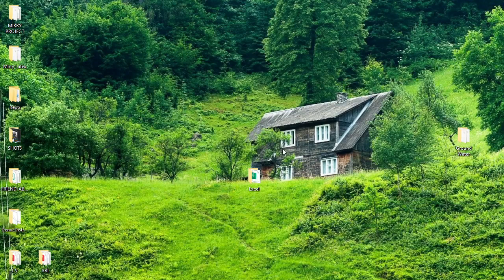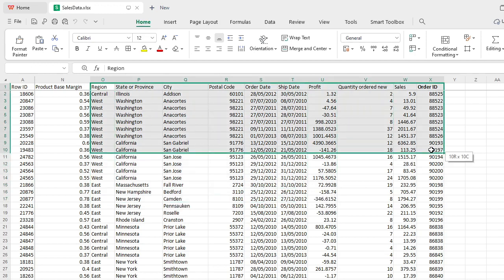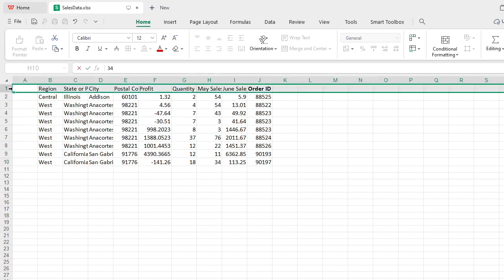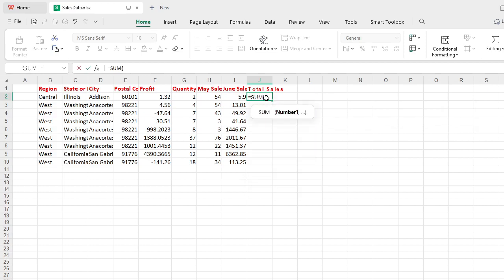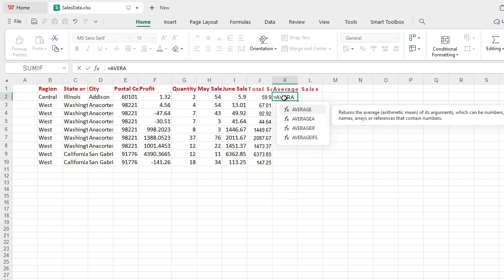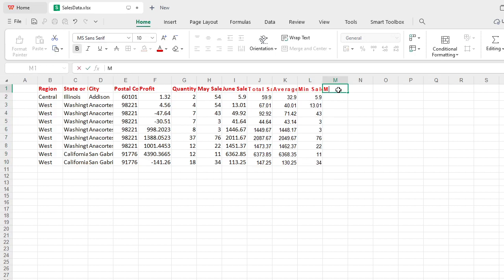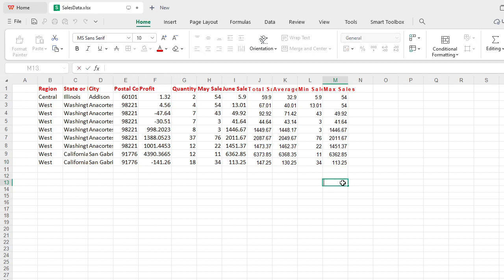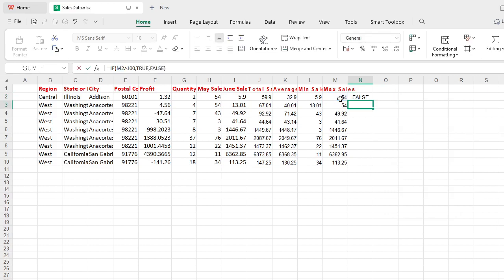Understanding Functions in Excel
Everyone in the data market(data scientists, data analysts, statisticians, machine learning engineers, etc) you should start from developing some skills in Excel.  Excel is the backbone